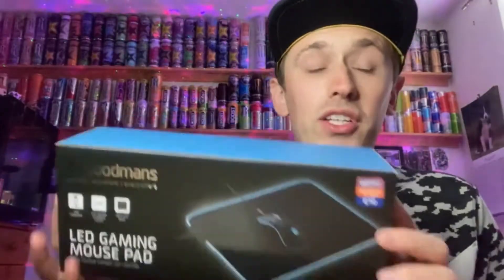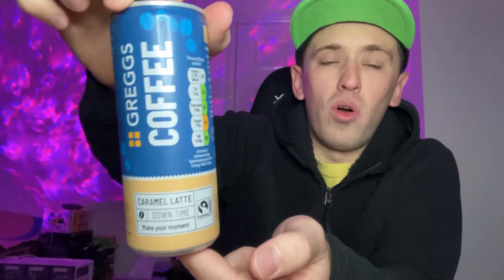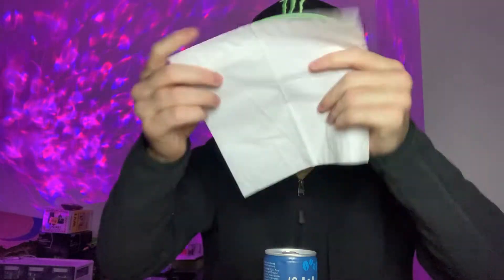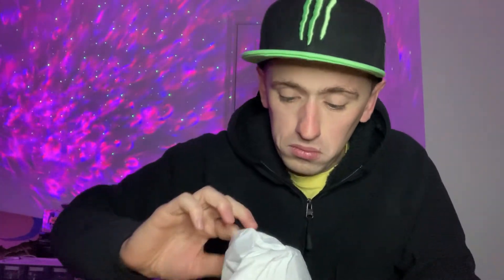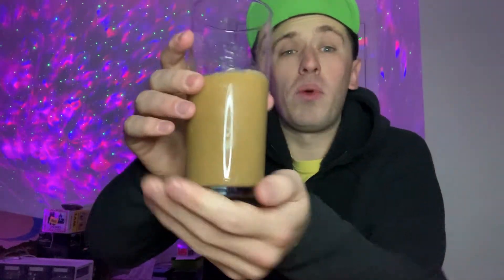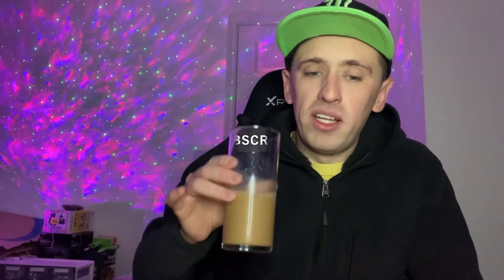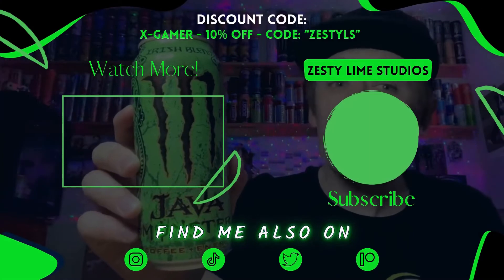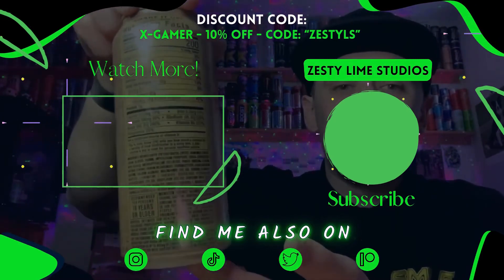Drink Review - Greggs: Coffee; Caramel Latte